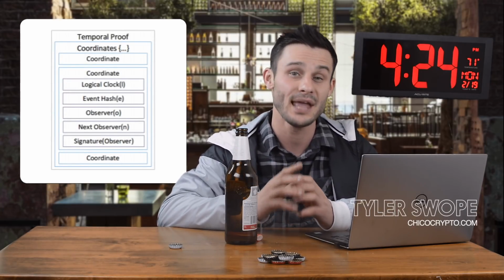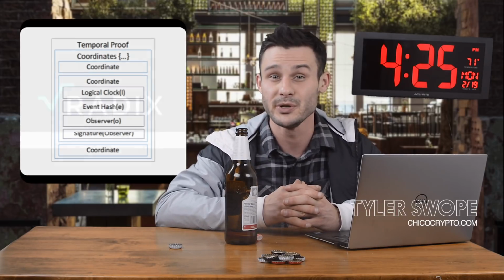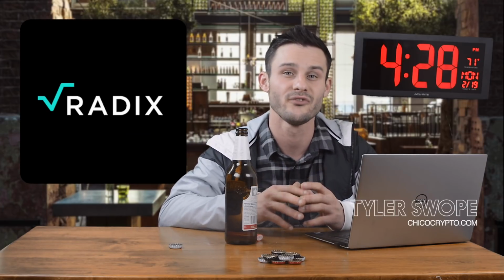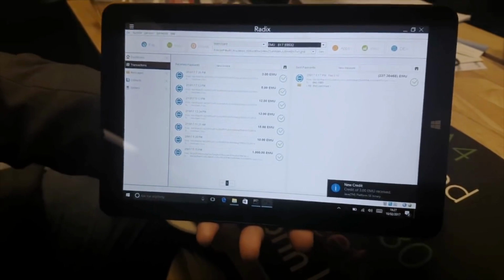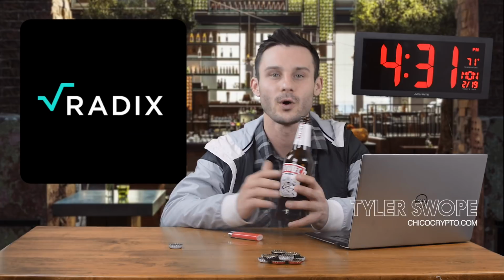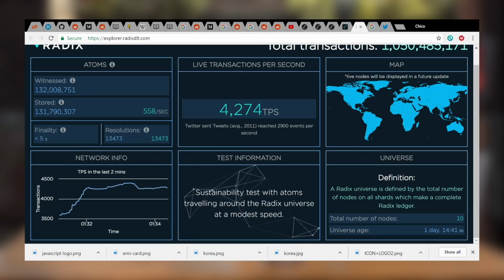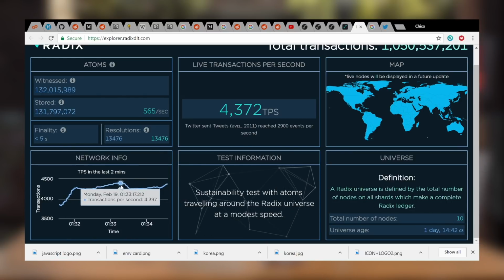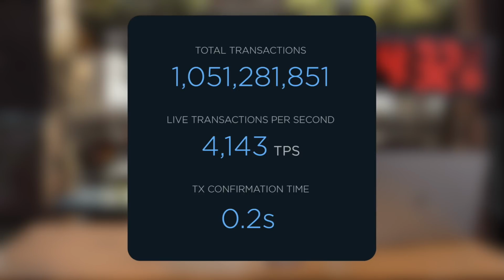The IOTA Killer? Radix RDX--Tempo vs Tangle | Easy 10x Coin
Radix $RDX the IOTA killer. Radix has created a new type of consensus called tempo which is similar to a DAG but with noticeable improvements, especially the ability to timestamp. In the whitepaper it states they have created a distributed ledger that preserves the total order of events allowing for the trust-less transfer of value, time-stamping, and other functionality such as smart contracts without any specialized hardware or equipment.  Much Better than IOTA $MIOTA and Nano $NANO

BTC-1MRZnYYpMwrmhG6oEd9HYbSzJoVSvPdih9
ETH-0x6b0e08fac3c9d71f44fc0bb8e3ec31ddc2dc04cf
Won't Take Your NEO or NEOGas HODL Those Puppies